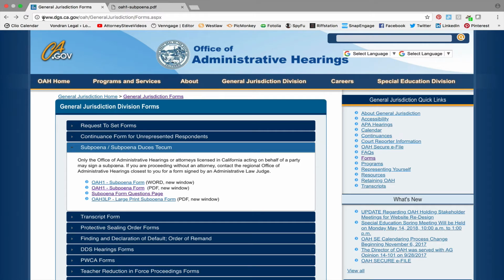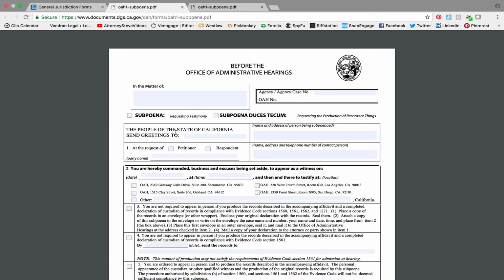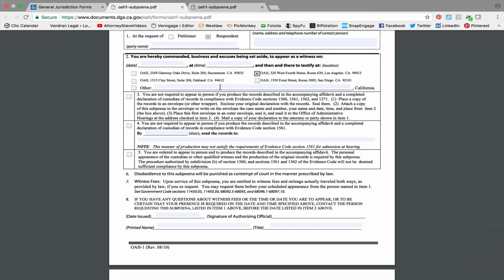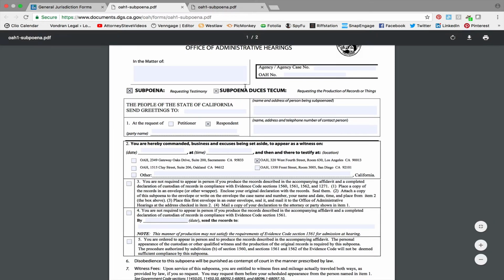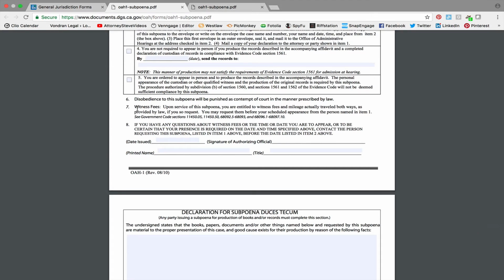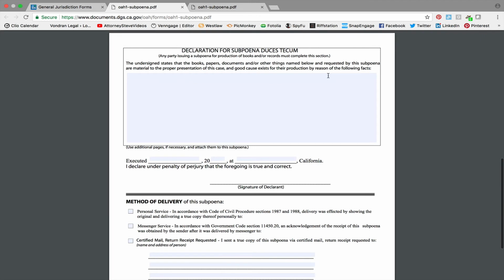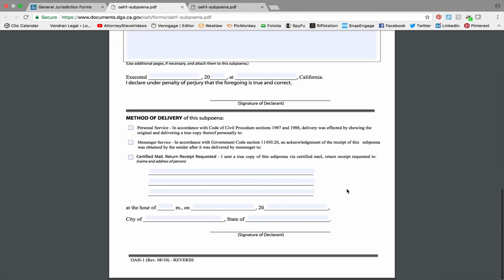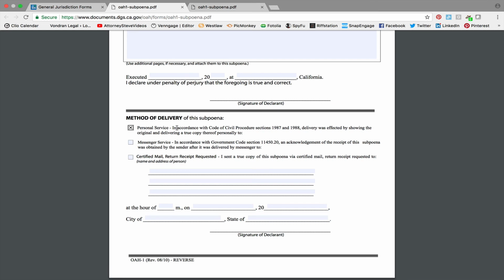How to subpoena a witness by Attorney Steve®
YES, YOU CAN SHARE OUR VIDEOS ON YOUR SOCIAL MEDIA NETWORKS.  In this video Attorney Steve discusses California BRE accusations and statement of issues in license denial cases (usually due to a failure to disclose a criminal conviction or what the BRE calls "RAP" cases).

You can see how easy it is for an attorney or the OAH to issue a subpoena which must then be served on the party you call.

You check the "Subpoena" box if you just want them to appear and testify (you may have to pay mileage fees for non-party witnesses), and check the "subpoena duces tecum" box if you want them to bring documents to the hearing.

This will allow you to have your witness on the day of the hearing examine any notes or documents they have and to examine them on the stand under penalty of perjury.